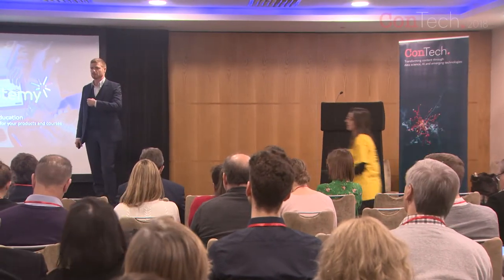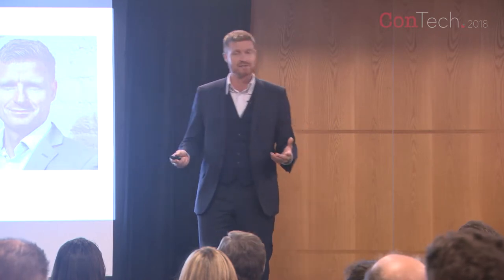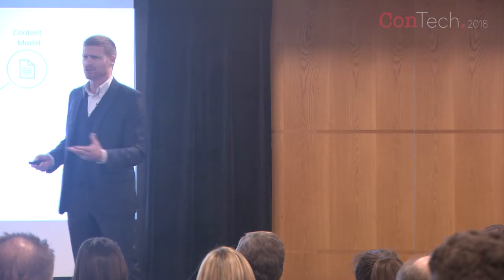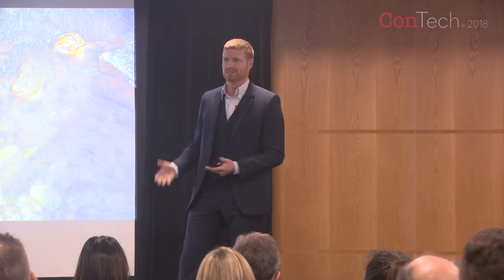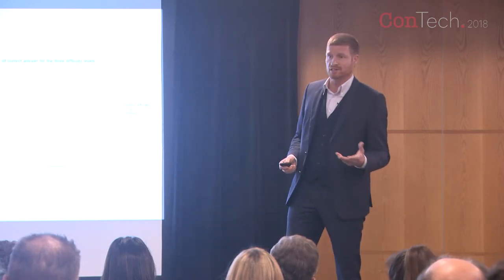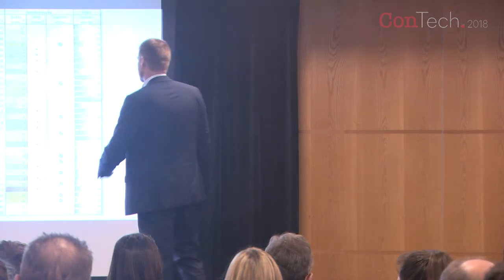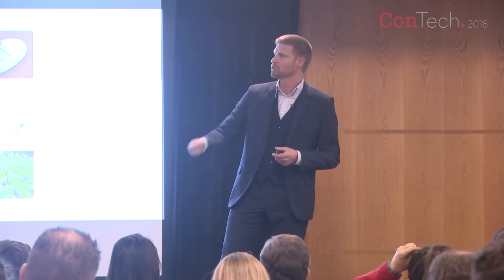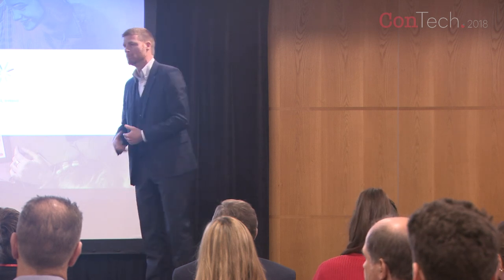Applying Machine Learning to Educational Content to get Actionable Data - ConTech 2018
Speaker: Daniel Mccrea, Head of Publisher Services, Adaptemy

Recorded live during ConTech 2018 - London UK

For more information about this and the next ConTech Live event please

ConTech Live - Transferring content through data science, A.I and emerging technologies.

Hear from experts on machine learning, artificial intelligence, content publishing, data science, data technology, and data science and how to make the most of whats happening now in data tech for your publishing and data needs.